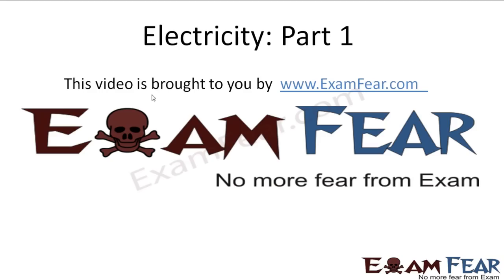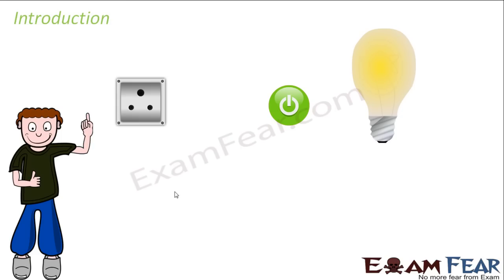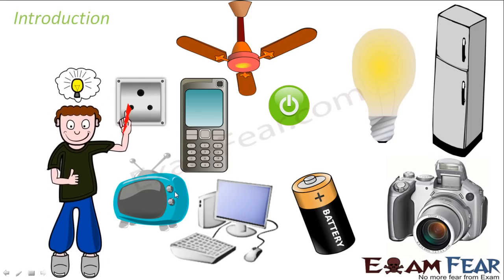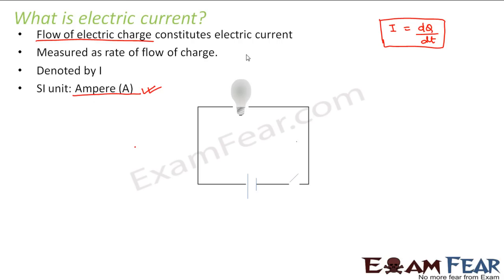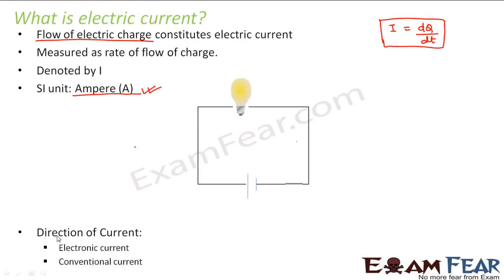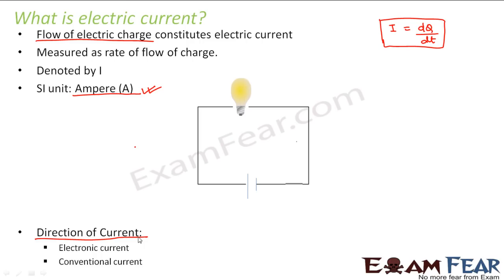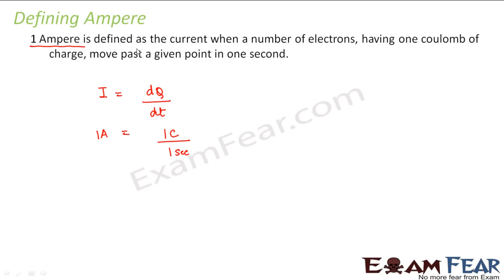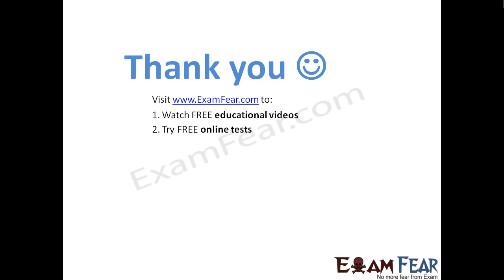Physics Electricity part 1 (Introduction) CBSE class 10 X